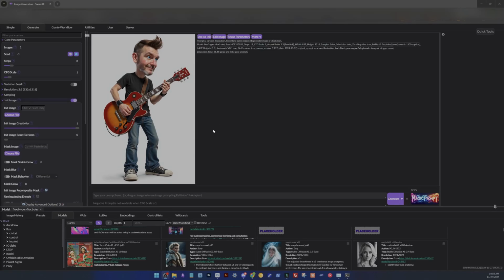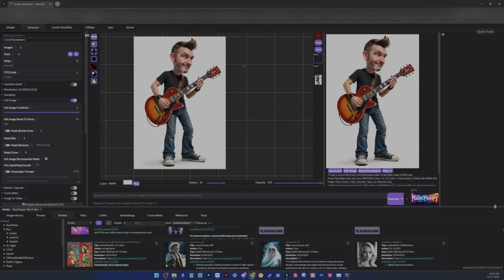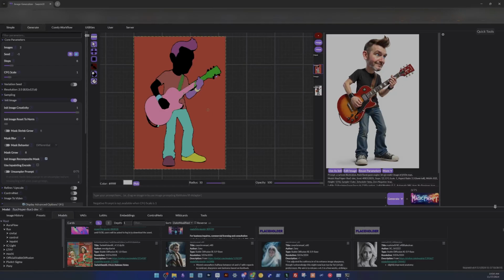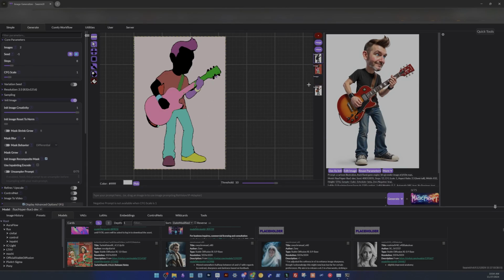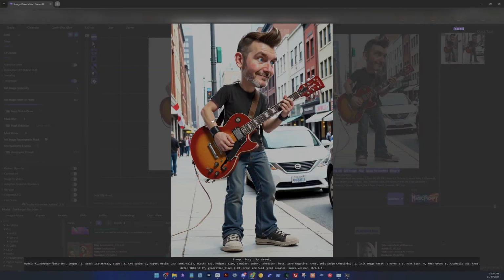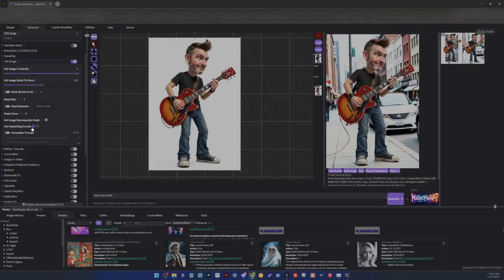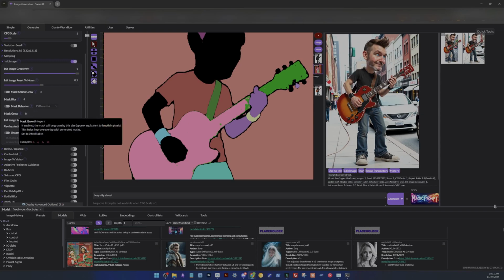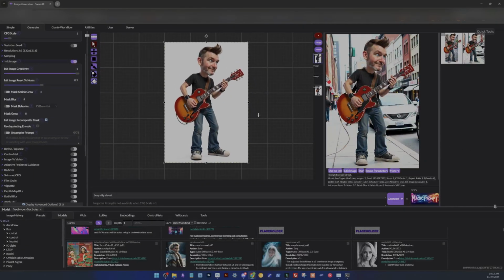How To: Auto Masking with SAM2 in Swarm UI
Discover how easy and fun auto-masking can be with SAM2 in Swarm UI! In this tutorial, we’ll walk you through the step-by-step process of using this powerful tool to create clean, precise masks for your generative AI projects. Whether you’re just starting out or looking to sharpen your skills, this video is packed with helpful tips to make your workflow faster and more efficient. Join us and see how SAM2 can transform the way you work!